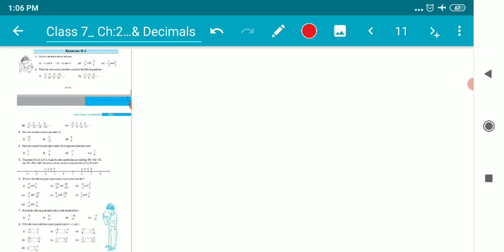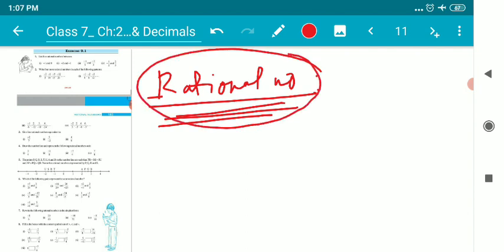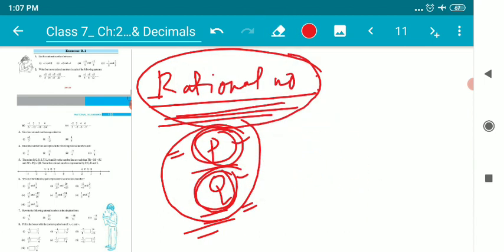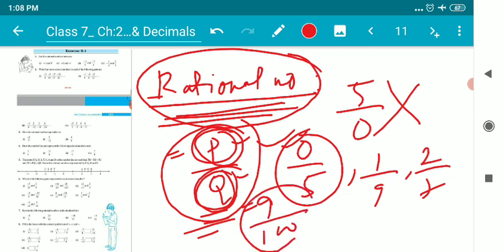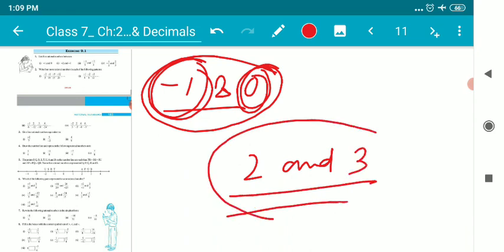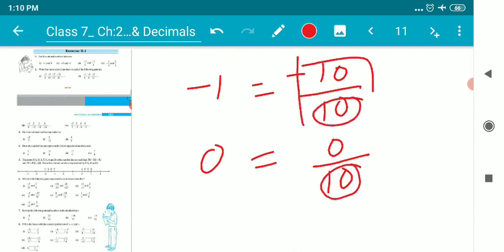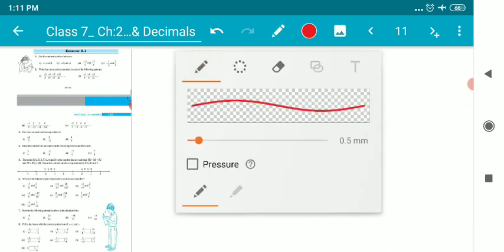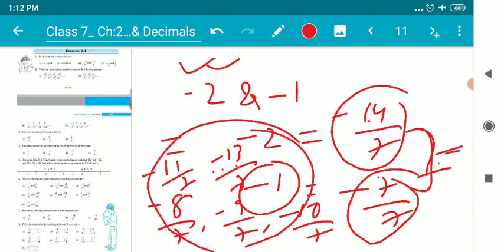Class 7_ Ex: 9.1_ Rational Number